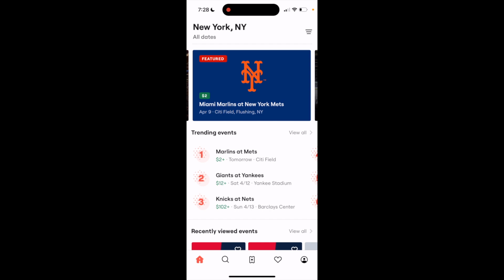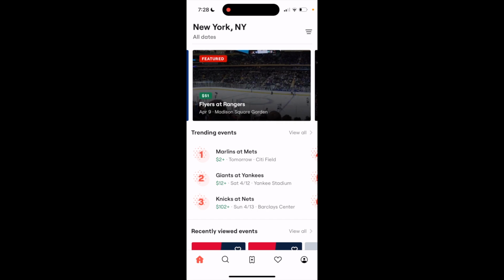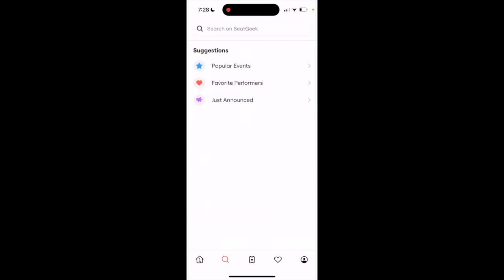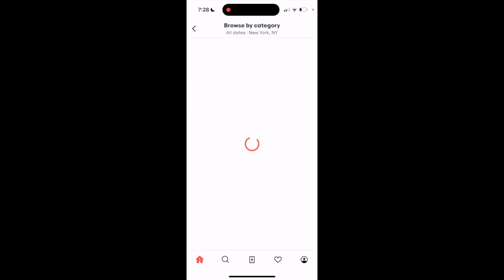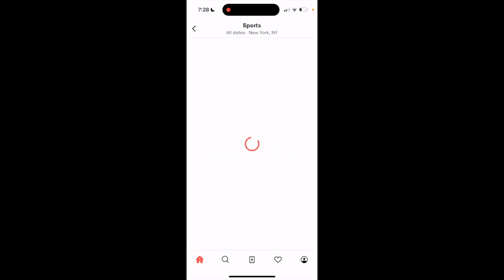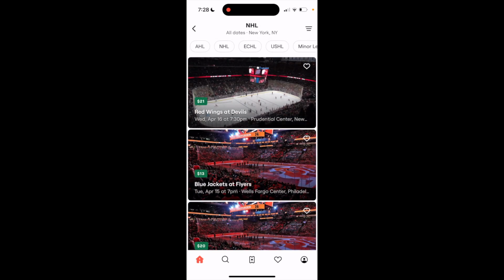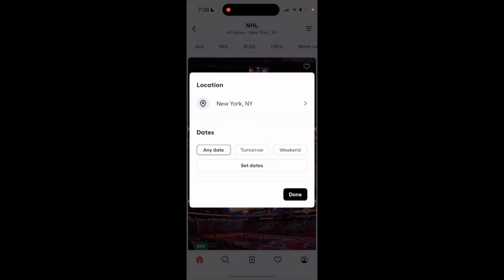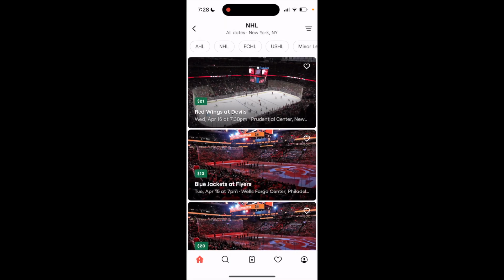How To Buy NHL Tickets On SeatGeek | Step By Step Guide - SeatGeek Tutorial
Want to catch NHL action live? This step-by-step SeatGeek tutorial shows you how to buy NHL tickets quickly and easily. Learn how to find upcoming hockey games, compare ticket prices, use Deal Score to find the best value, and select your seats with the interactive arena map. Whether you're supporting the home team or following your favorite on the road, this guide helps you secure the best NHL tickets on SeatGeek.

How to buy Maple Leafs tickets on SeatGeek, How to buy Rangers tickets on SeatGeek, Step-by-step guide to NHL ticket purchase on SeatGeek, How to use SeatGeek Deal Score for NHL games, How to find NHL tickets on SeatGeek app